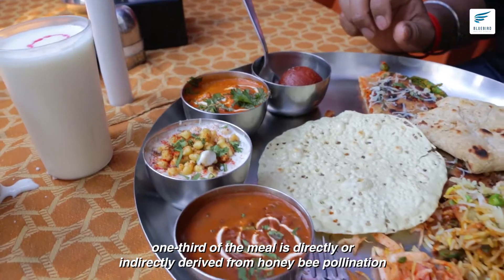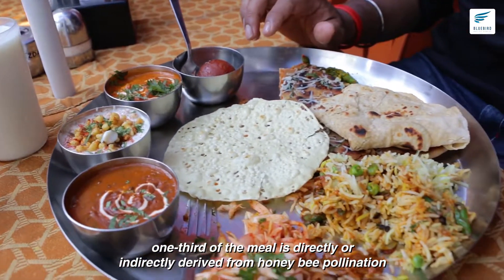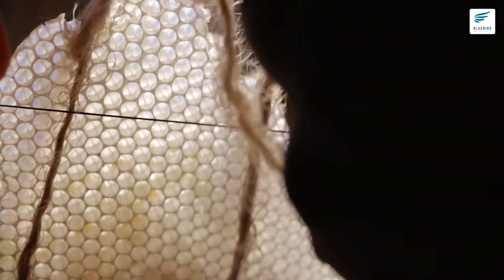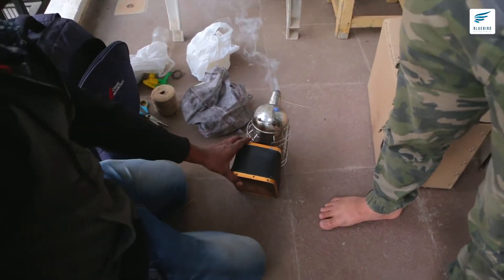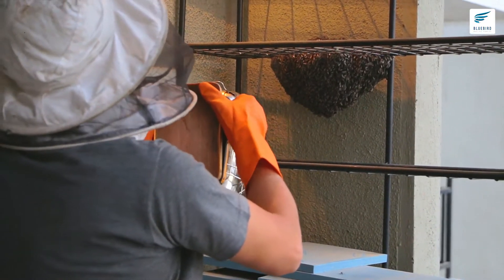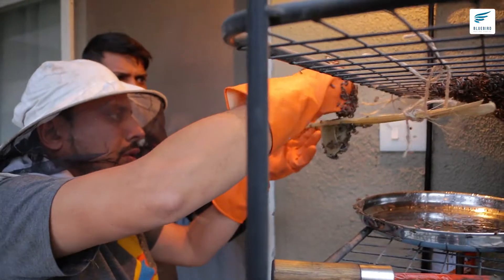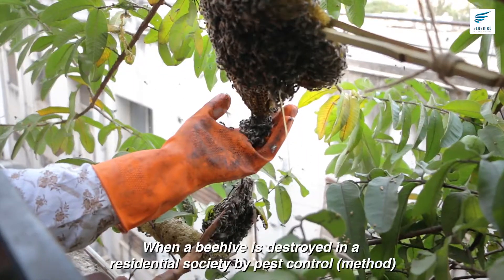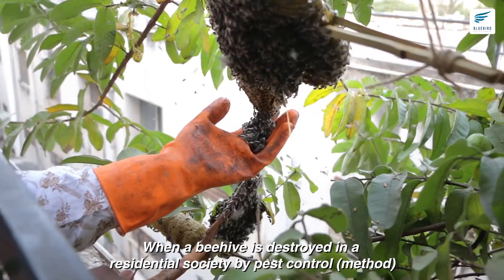VČELÁR | THE BEE RESCUER (Trailer) 2020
Réžia / Director: Bidit Roy
Rok/ Year: 2019
Krajina pôvodu / Country of origin: India